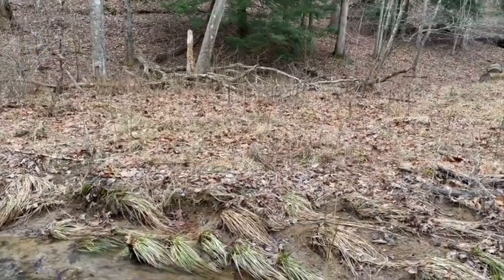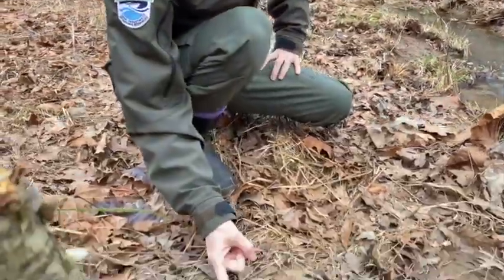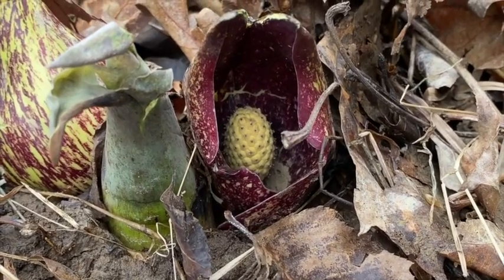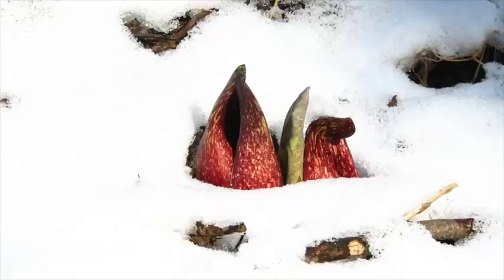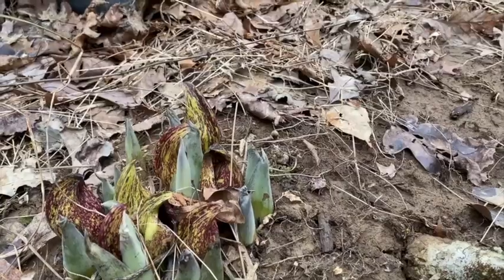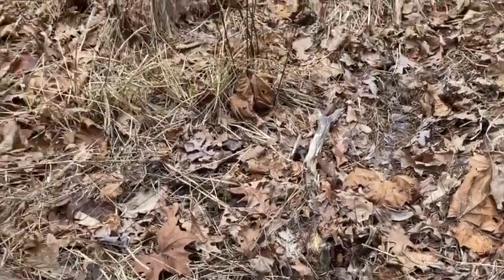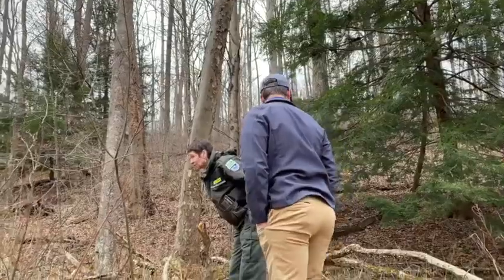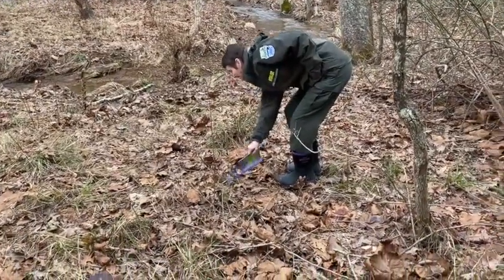Skunk Cabbage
In this video Naturalist Jenny Richards takes us on a search for this unique wildflower.  Skunk Cabbage is the first native wildflower to bloom in spring, often when snow and ice are still present. The flower structures are thermogenic; producing enough heat to melt away surrounding ice.